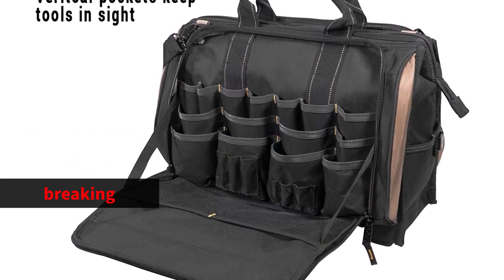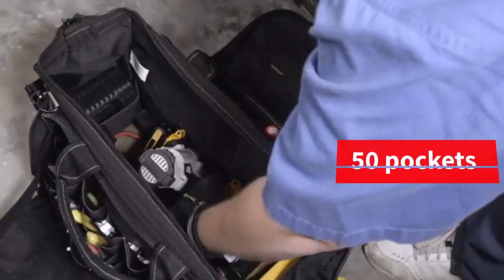Top Tool Bags for Professionals (2024): Durability & Organization!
Upgrade your tool carrying game in 2024! This video dives deep into the best tool bags on the market, helping you choose the perfect one for your needs. We'll explore features like pocket layout, durability, portability, and  considerations for professionals like electricians, carpenters, and mechanics.  Find the tool bag that keeps your equipment organized, protected, and readily accessible. Don't waste time searching through a cluttered toolbox - watch now and conquer your tool chaos in 2024!

00:00​ Intro
1️⃣  01:04 CLC Custom LeatherCraft Tool Bag.
2️⃣  02:11 Carhartt Legacy Tool Bag.
3️⃣  03:08 Klein Tools 55431 Tool Bag.
4️⃣  04:14 Custom Leathercraft Tool Carrier.
5️⃣  05:13 WORKPRO 16-inch Wide Mouth Tool Bag.

❗SOCIAL MEDIA❗